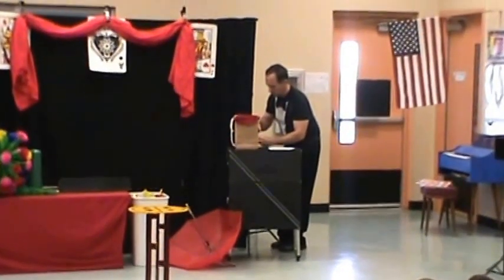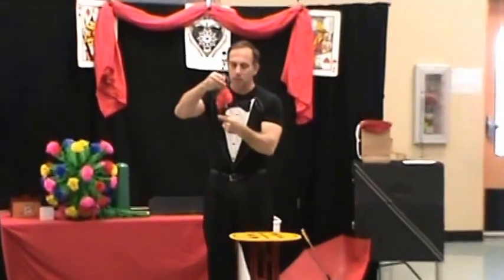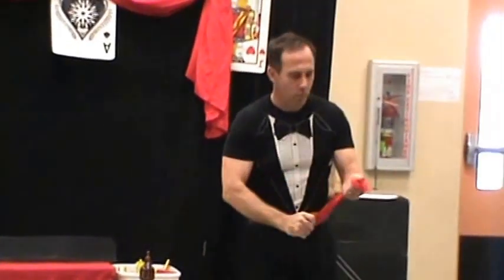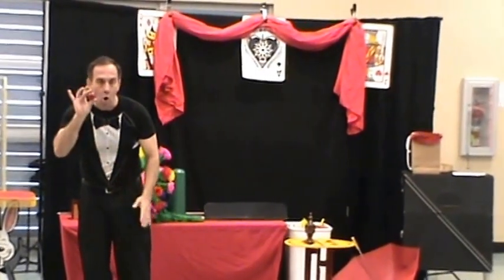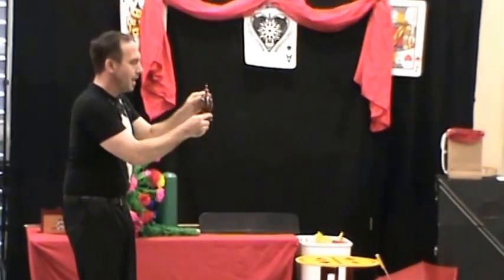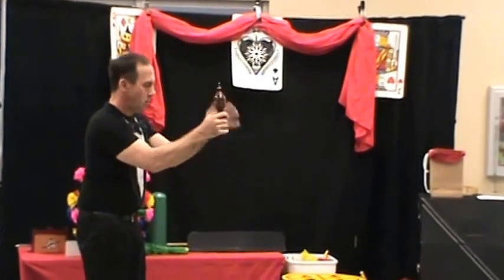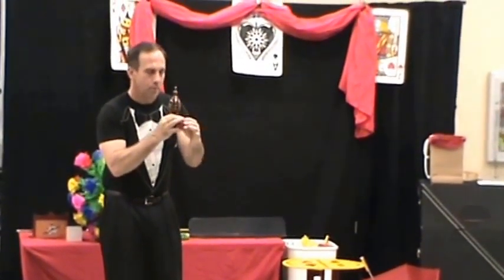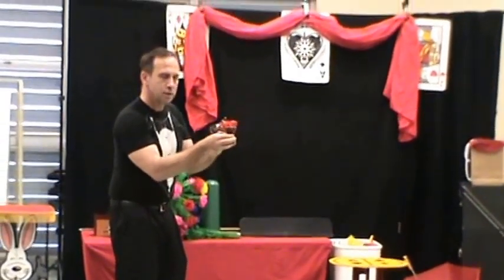SILK, BALL, & VASE - Rene Teboe Magic